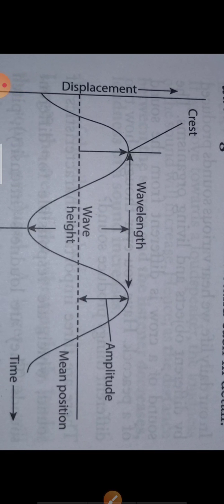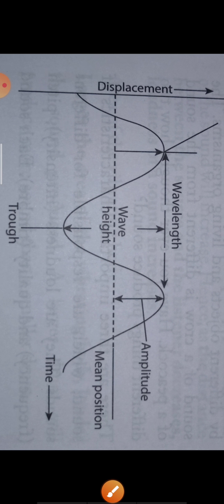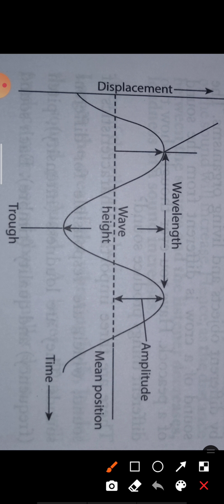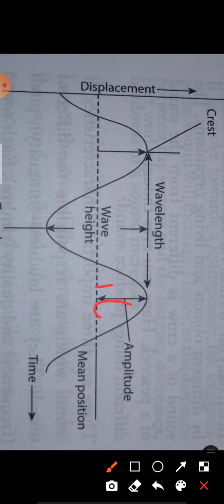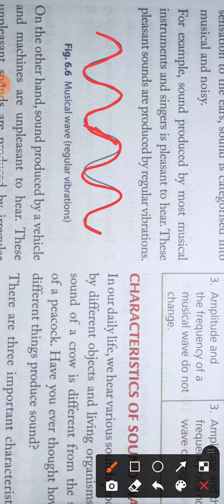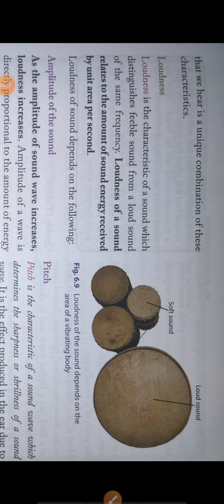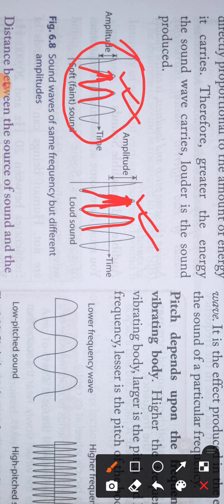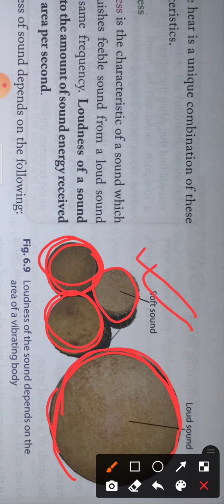Sound ICSE Class VII by Rimo Sir